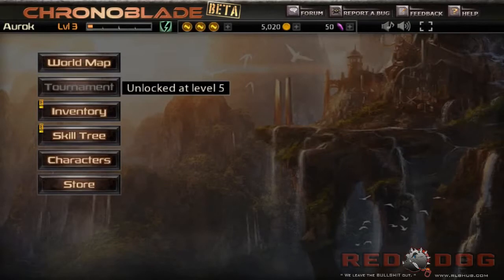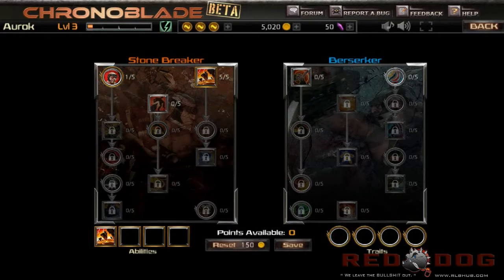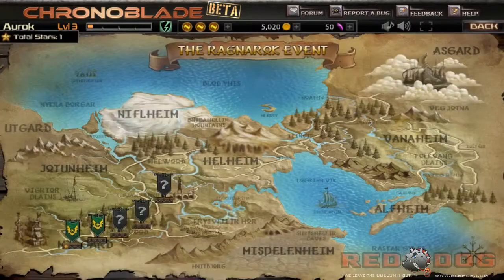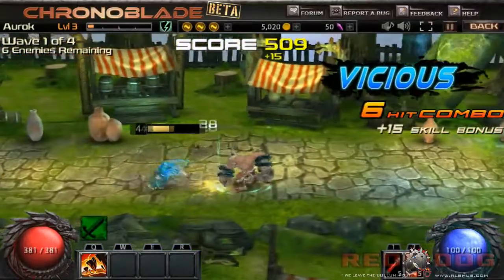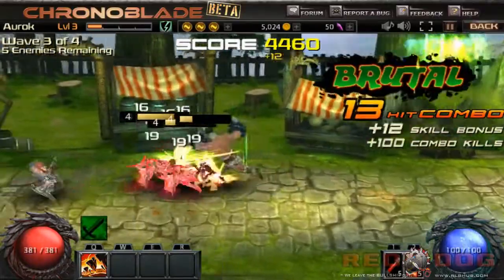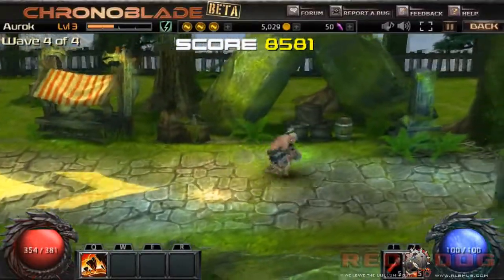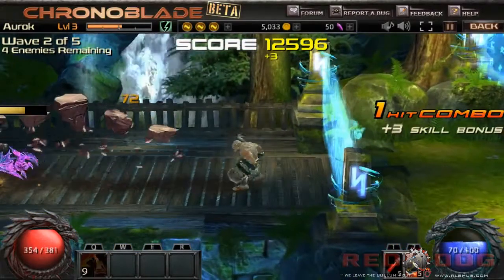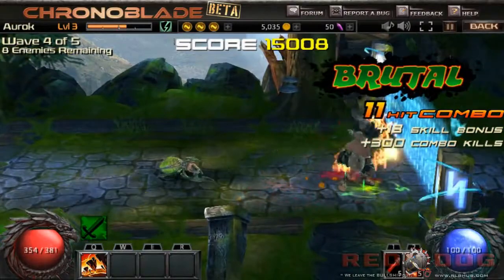Chrono Blade - Beta Key Giveaway - Team Red Dog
MINI Description:
Chrono Blades is a brand new "Side-scrolling" MMO, relatable to MapleStory but with much better graphics. At the moment it is still in beta however it is joinable! You may either join the Red Light Broadcasting's raffle by subscribing to Red Dog MMO, commenting on this video, and also liking this video or you can go and submit yourself to try and access the beta. May I also mention, this is on Facebook!

➜ LET US KNOW WHAT YOU FEEL IN THE COMMENTS BELOW
➜ LIKE | FAVORITE | COMMENT | SHARE US ON FACEBOOK | TWITTER | GOOGLE +

Game: Chrono Blade

Platform: PC

Genre: Side-scrolling MMO

-=-=-=-=-=-=-=-=-= FEATURED DIRECTOR -=-=-=-=-=-=-=

-=-=-=-=-=-=-=-=- CHECK OUT -=-=-=-=-=-=-=-=

-=-=-=-=-=-= COMMUNITY =-=-=-=-=-=

Appy Today to become a partner. * please make sure you have min. 1'000 / day.